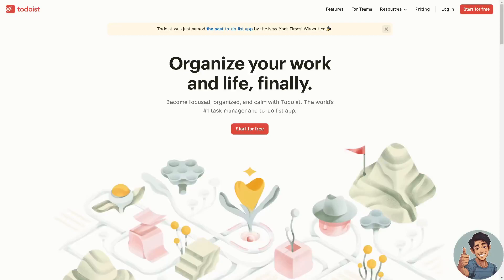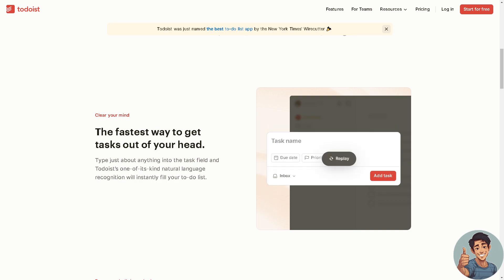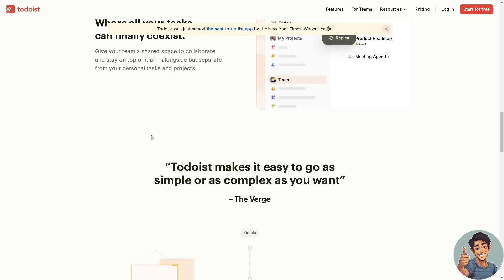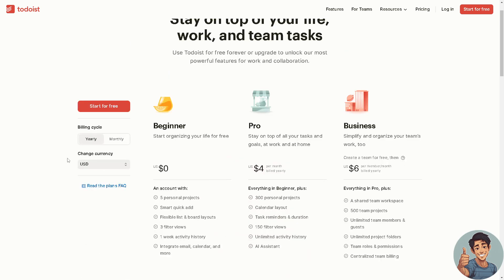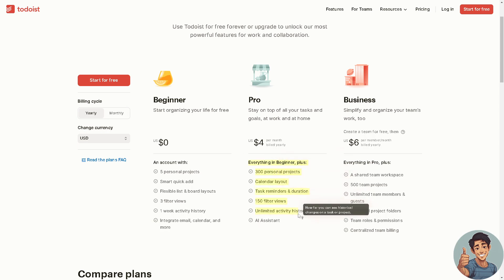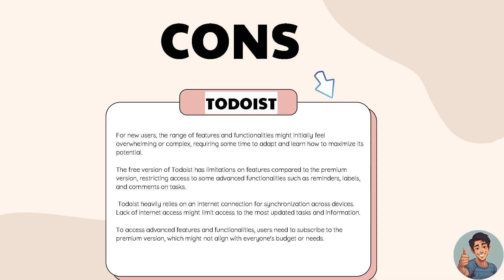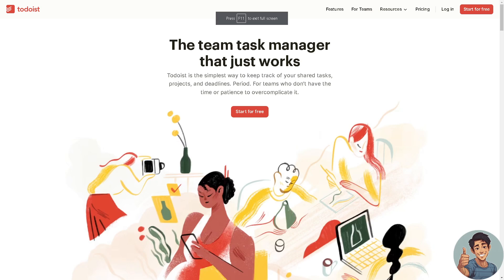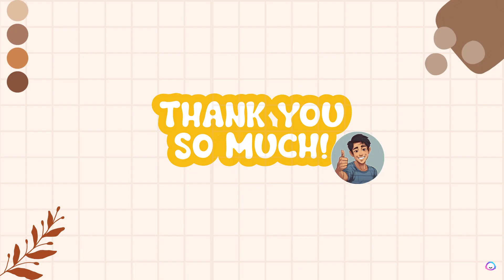Todoist Review (Full 2024 Comparison)